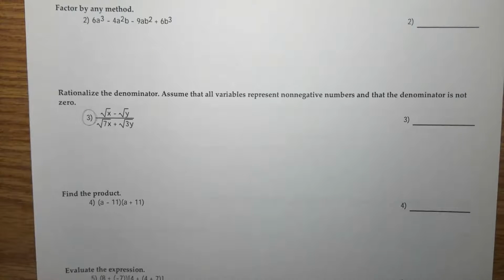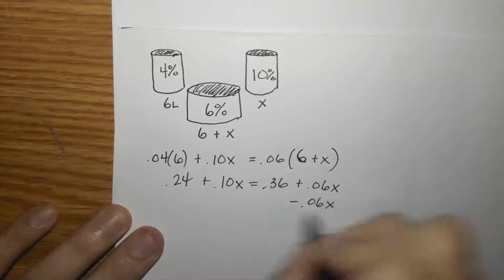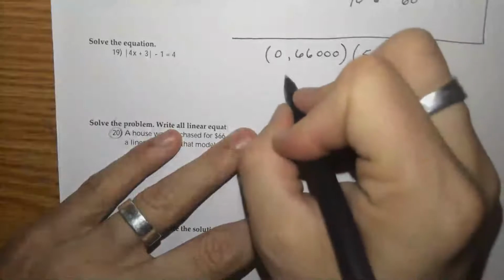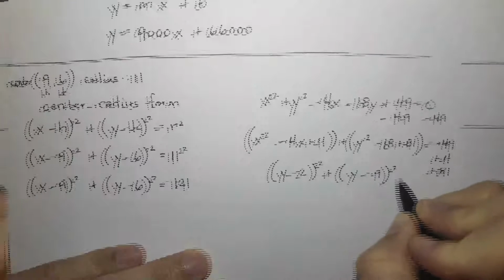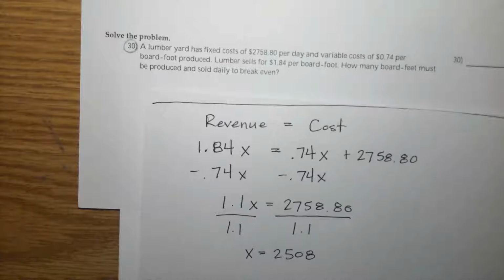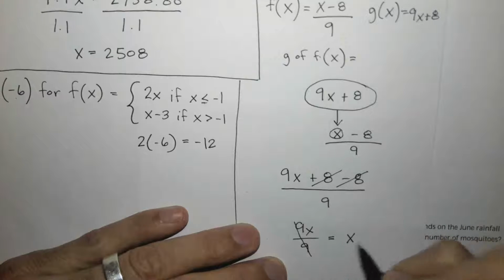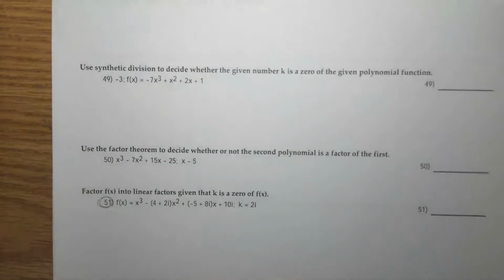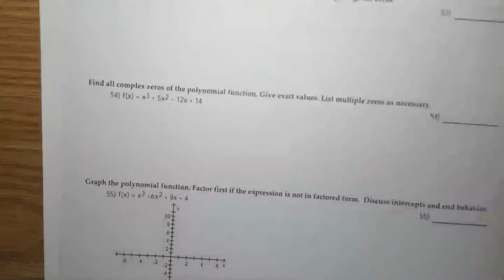College Algebra Final Evam Review (Selected Questions)